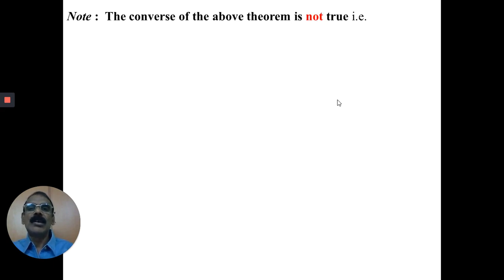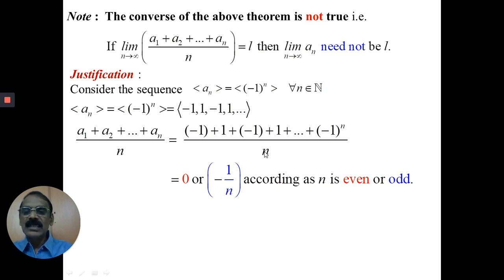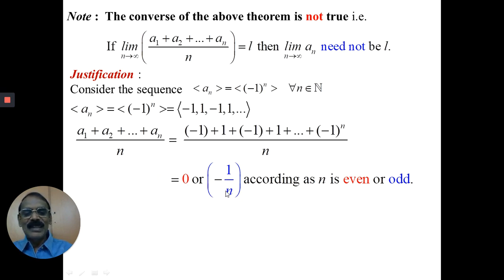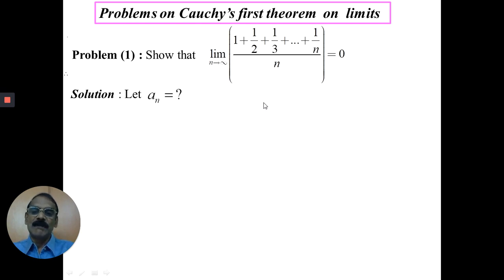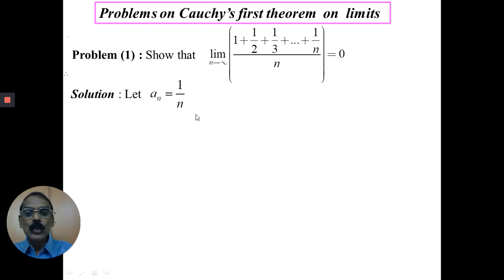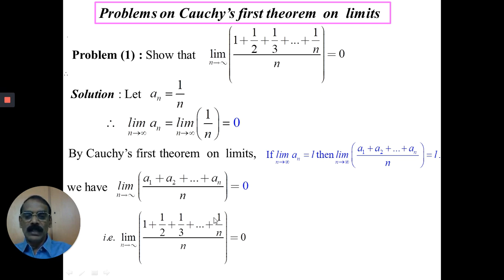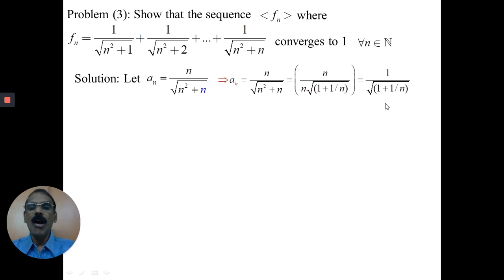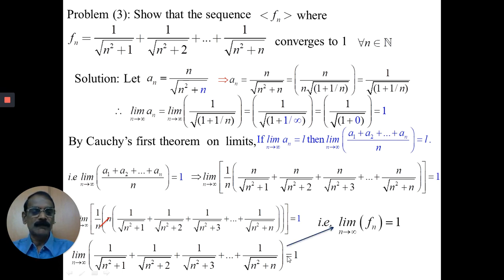Converse of Cauchy's first theorem and problems on Cauchy's first theorem - M. Arokiasamy